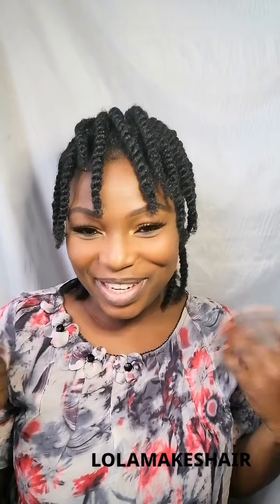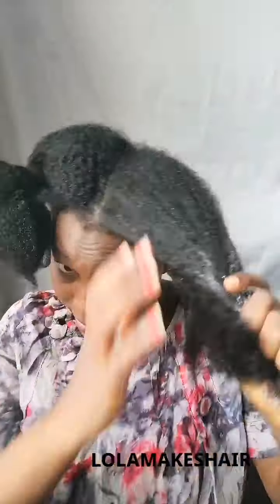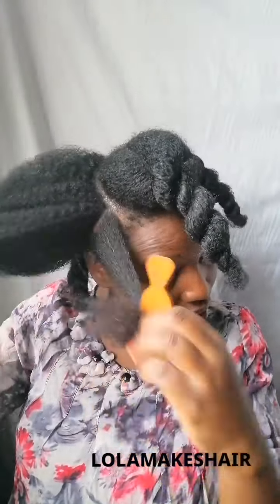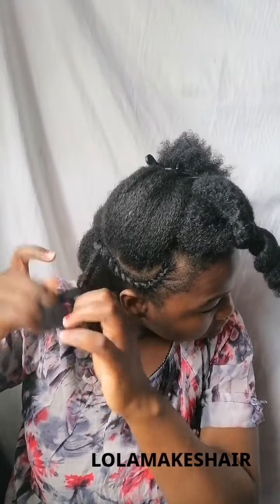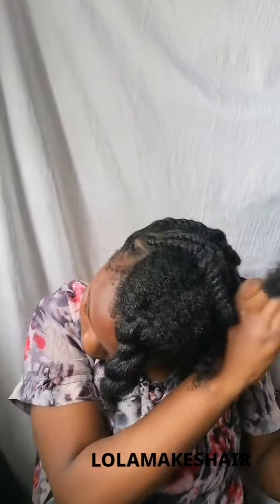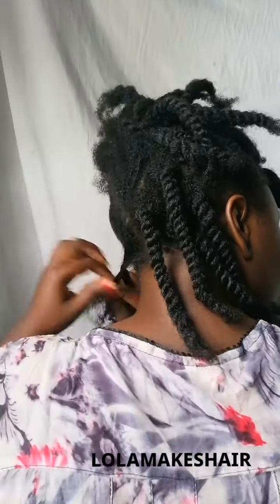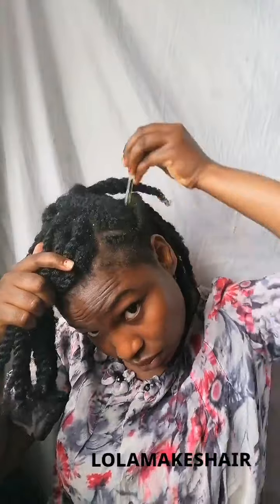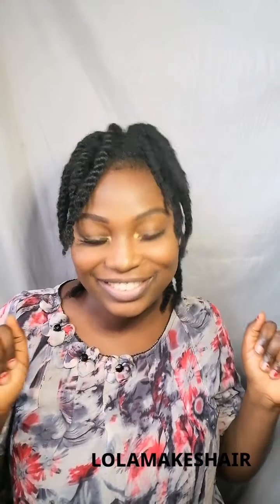How to. Protective hair style on 4c hair.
Hey guys, welcome to my channel, Thanks for watching this video, please subscribe if you have not done that yet and click on the notification bell so that you will be updated when I post a new video.
Like this video and let me know what you think and your questions in the comment section.

Love.

S. O. S. 7:5. Your head crowns you like Carmel, and your flowing locks are like purple; a king is held captive in the tresses. ESV